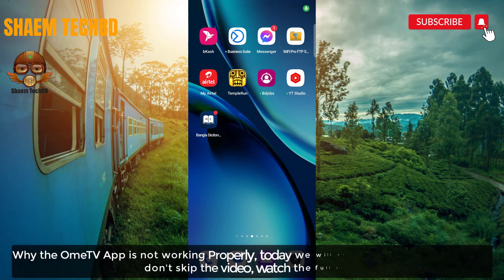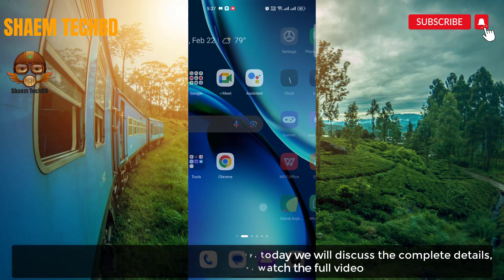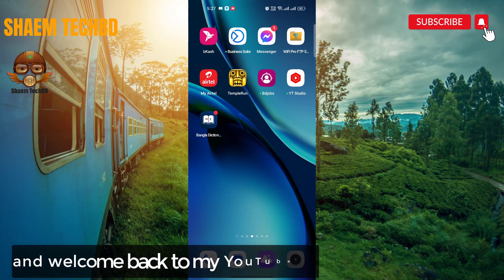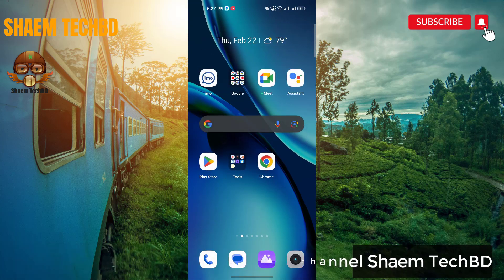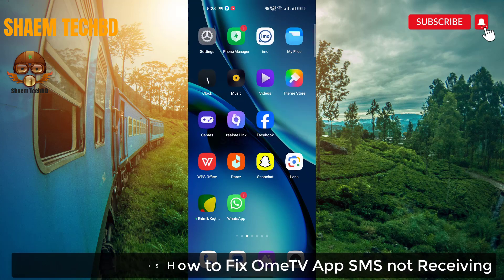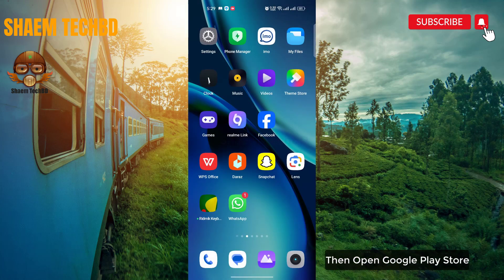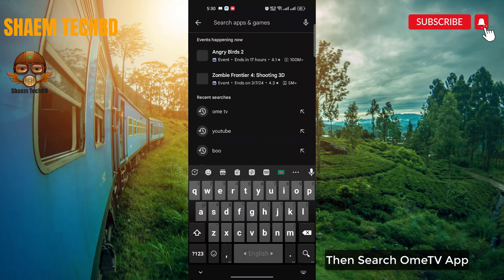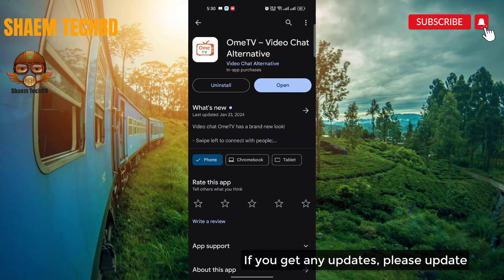How to Fix OmeTV App SMS not Receiving in Android After New Updates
Your Quary-
How to Fix OmeTV App Wifi Not Working
How to Fix OmeTV App Sim Data Not Working
How to Fix OmeTV App Keeps Freezing Issue
How to Fix OmeTV App Keeps Stopping Error
How to Fix OmeTV App Keeps Hanging Issue
How to Fix OmeTV App Automatically Closing Issue
How to Fix OmeTV App Keeps Lagging Issue
How to Fix OmeTV App Unfortunately Has Stopped Error
How to Fix OmeTV App White Screen Issue
How to Fix OmeTV App Black Screen Issue
How to Fix OmeTV App Scroll Down Problem Issue
How to Fix OmeTV App Keeps Crashing Issue
How to Fix OmeTV App Login Problem Issue
How to Fix OmeTV App Slow Loading Problem
How to Fix OmeTV App Scrolling are Extremely Slow and Laggy
How to Fix OmeTV App Very Slow to Load
How to Fix OmeTV App Sign in Not Working
How to Fix OmeTV App Stop Working
How to Fix OmeTV App Extremely Slow and Unresponsive
How to Fix OmeTV App Doesn't Work
How to Fix OmeTV App Very Glitchy
How to Fix OmeTV App After the Update the App Stopped Loading
How to Fix OmeTV App Stuck on the Loading Page
How to Fix OmeTV App Can't Sign Up
How to Fix OmeTV App The Photo Verification Does Not Work
How to Fix OmeTV App Cannot Edit Pictures
How to Fix OmeTV App Cannot Delete Pictures
How to Fix OmeTV App Can't Send Messages
How to Fix OmeTV App I Can't Read and Reply to Messages
How to Fix OmeTV App Doesn't Show Distances Anymore
How to Fix OmeTV App Photos Don't Show
How to Fix OmeTV App I Can't Login My Account
How to Fix OmeTV App Video Call Not Working
How to Fix OmeTV App Audio Call Not Working
How to Fix OmeTV App Sms not Sending
How to Fix OmeTV App SMS not Receiving
How to Fix OmeTV App tried to register it again the app tells that the account exists already
How to Fix OmeTV App Won't accept prepay credit cards
How to Fix OmeTV App I can't update my password
How to Fix OmeTV App I didn't receive an email with a link to my email
How to Fix OmeTV App No Emails Are Sent for Verification
How to Fix OmeTV App I couldn't even get a code to register
How to Fix OmeTV App Doesn't Upload Normal Photos
How to Fix OmeTV App I can't choose album to upload photos
How to Fix OmeTV App sometimes automatically opens
How to Fix OmeTV App Scroll Is Not Working
How to Fix OmeTV App Registration not work
How to Fix OmeTV App Doesn't let you download your photos
How to Fix OmeTV App Photos don't load
How to Fix OmeTV App sign in button doesn't work
How to Fix OmeTV App can't text to someone
How to Fix OmeTV App I can't watch livestreams
How to Fix OmeTV App is not verifying my photo even i had uploaded my photos plenty of times